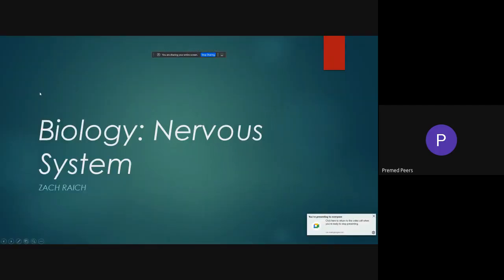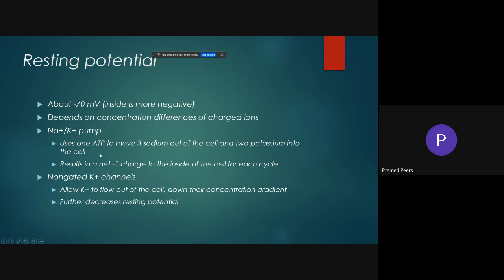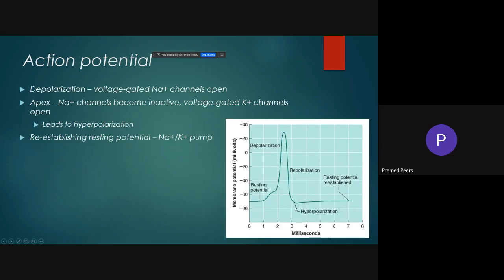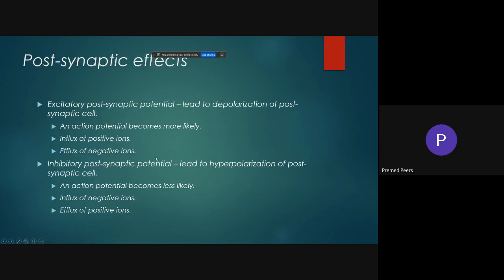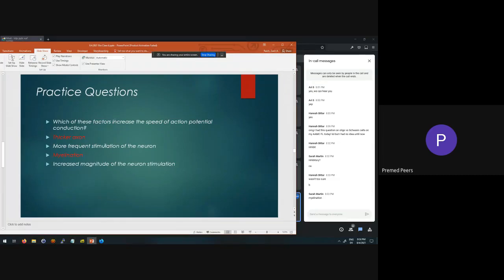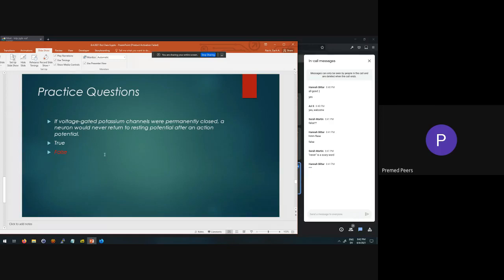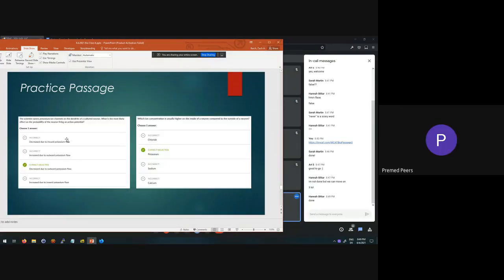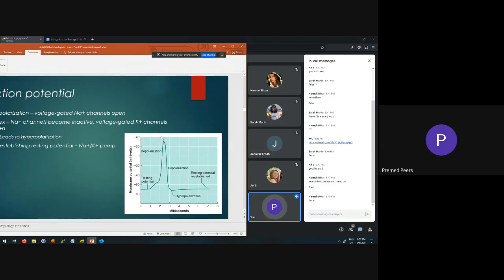08/04/2021 Biology Class 6: Nervous System